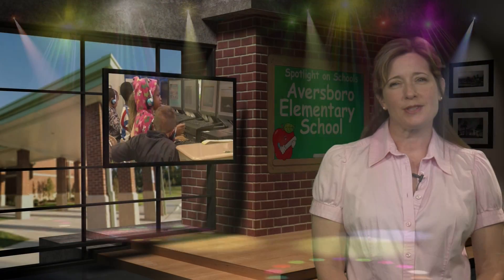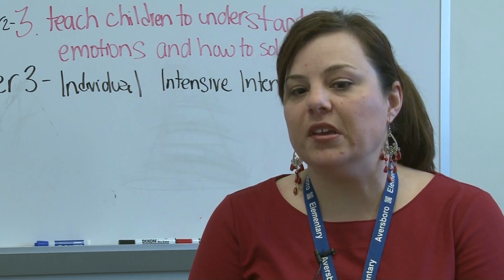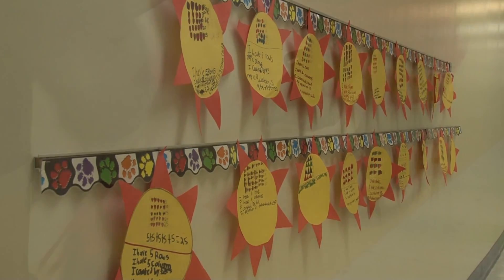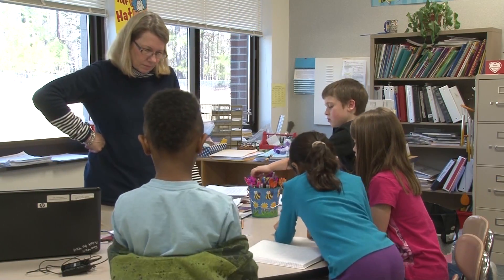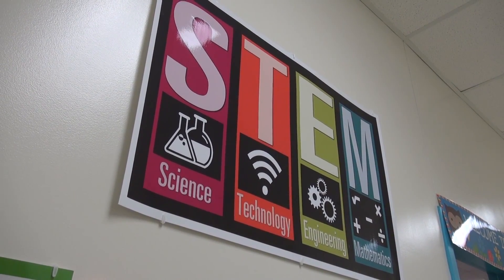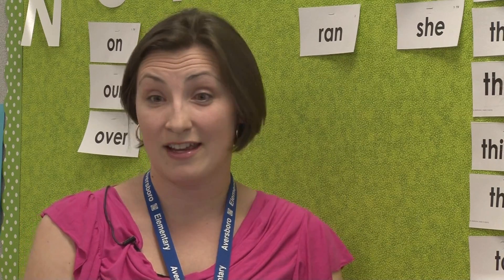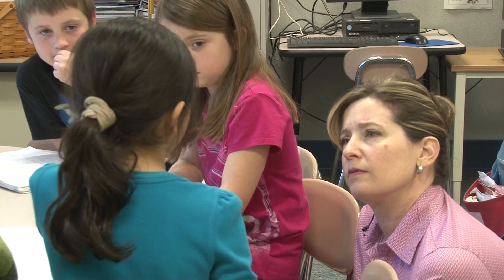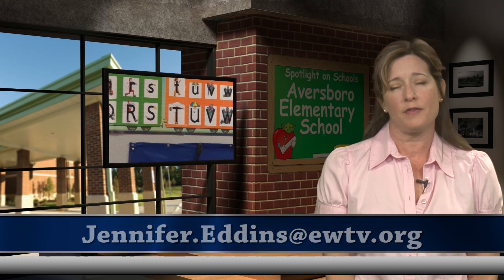Spotlight on Schools: Aversboro Elementary School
Learn all about the STEM (Science, Technology, Engineering and Math) program at Aversboro Elementary School, located in South Garner.